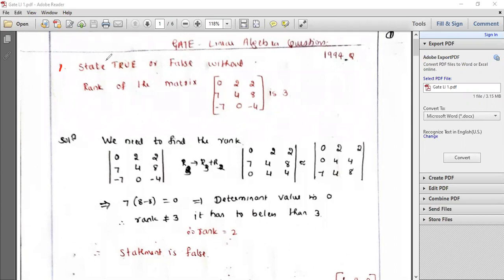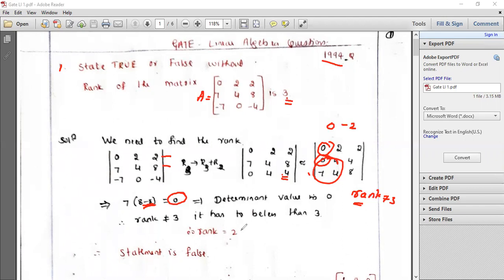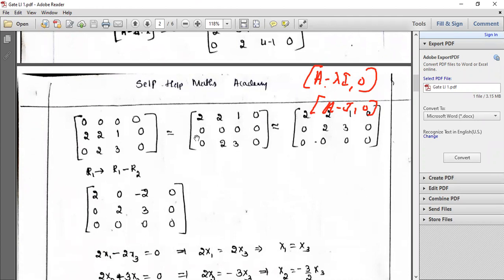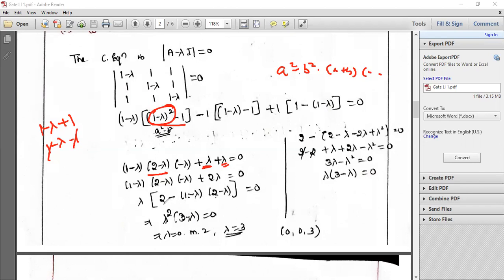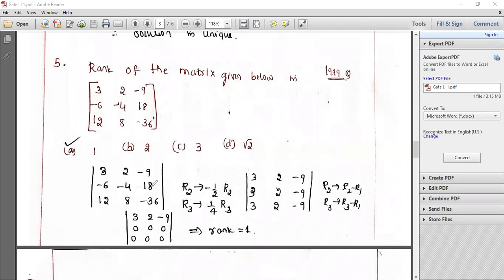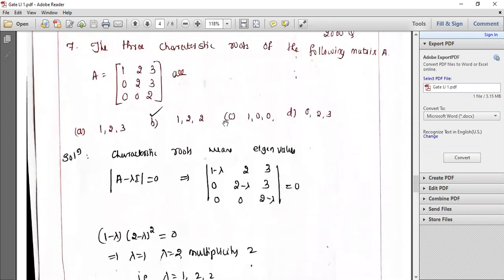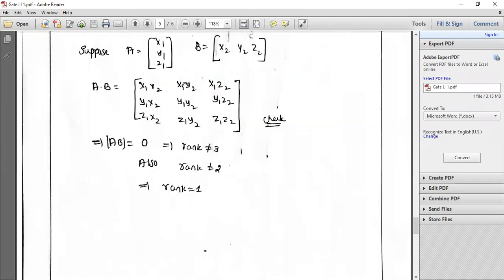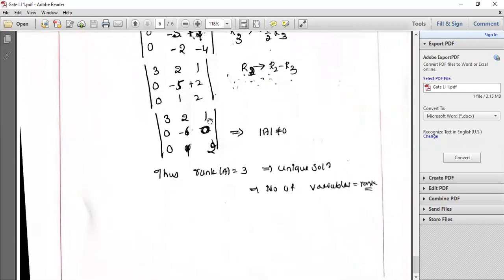Gate Exam QA on Linear Algebra 1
Here we solved the questions of Linear algebra from Gate Examination in detail.